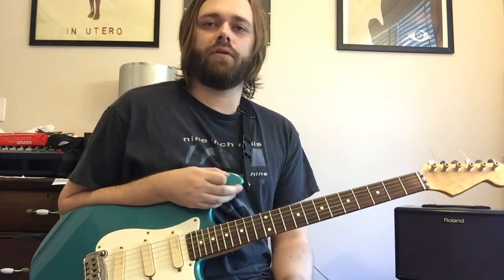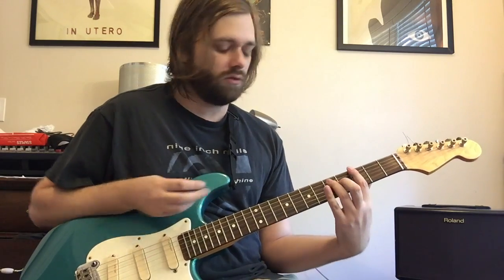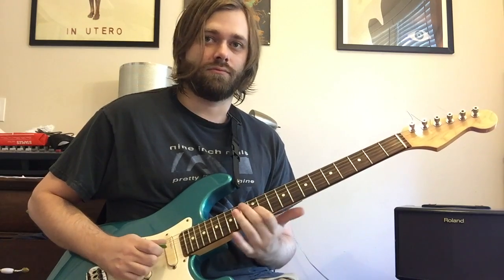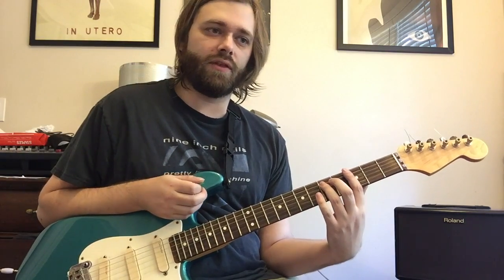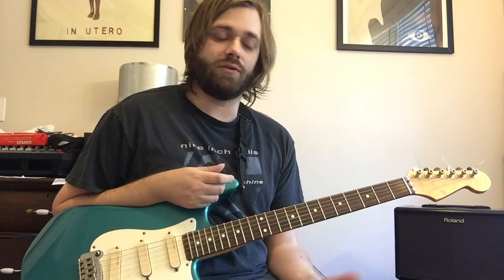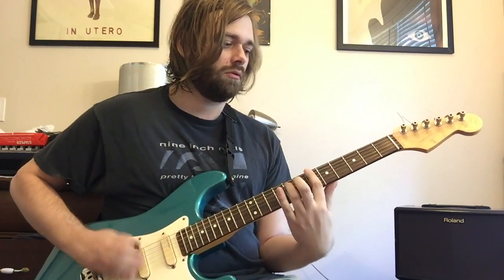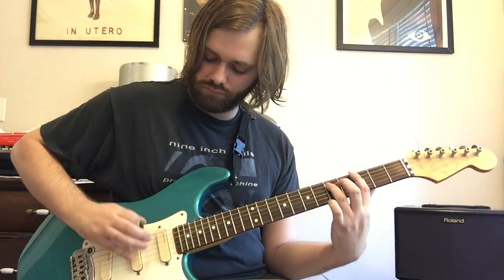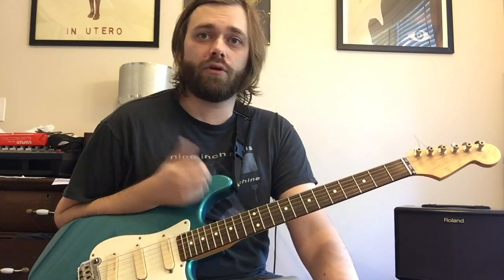Nirvana - Very Ape Guitar Lesson